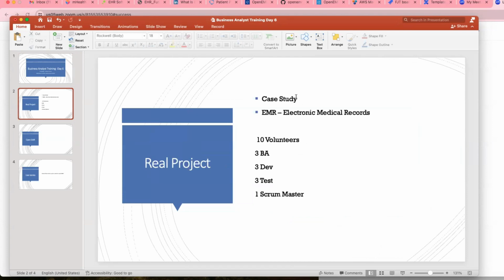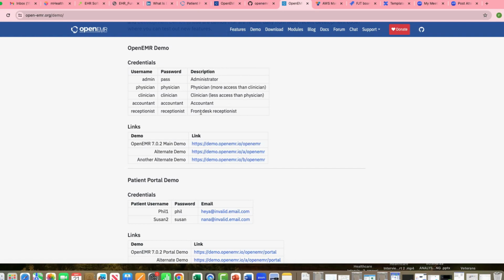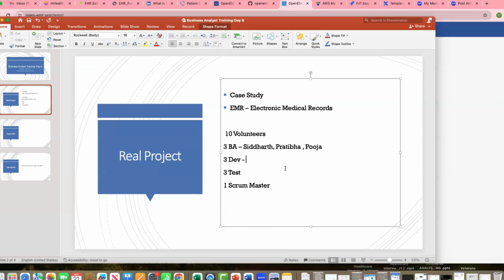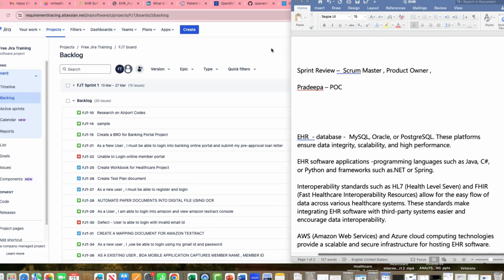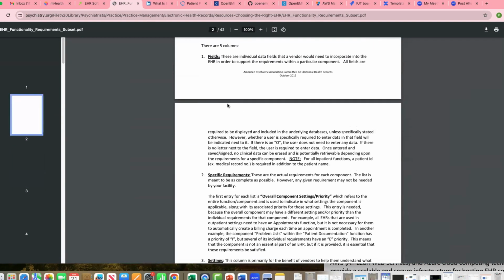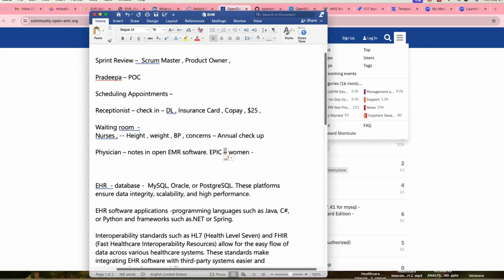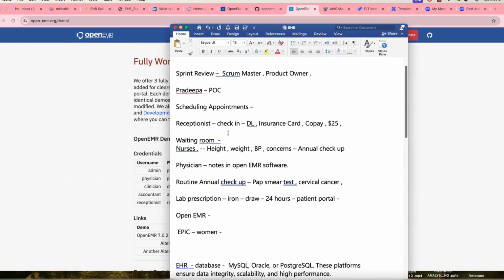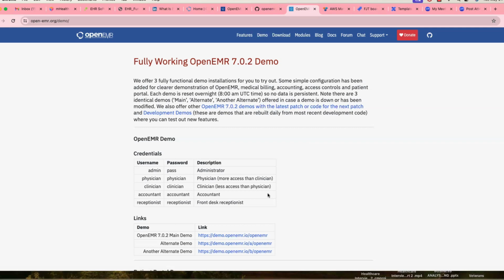Business Analyst Training Day 6 - Real Project